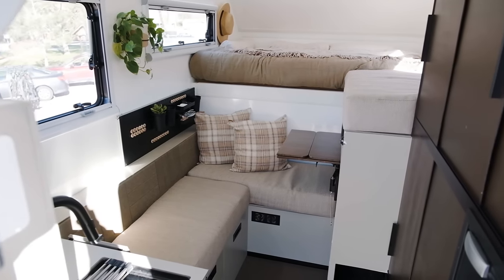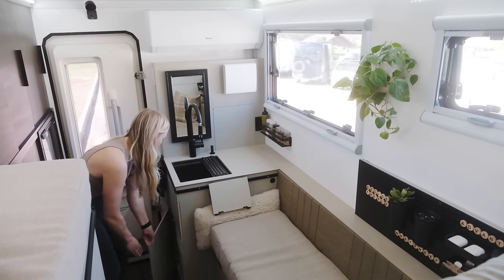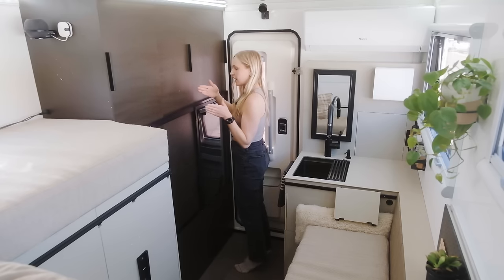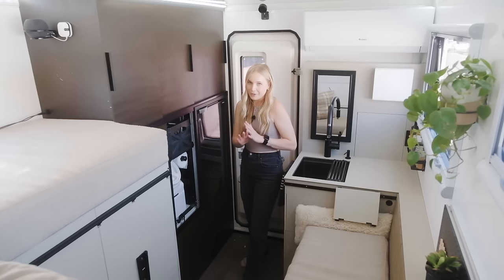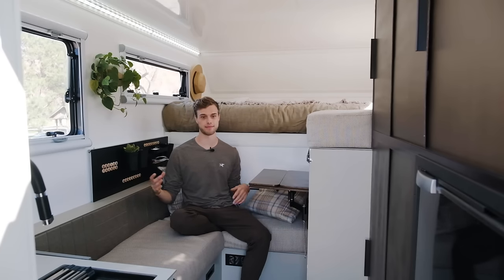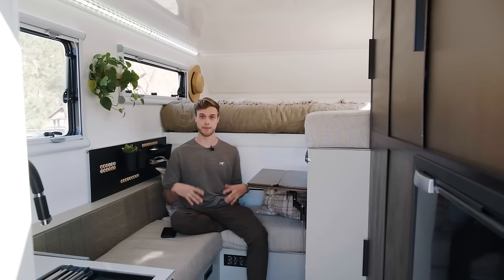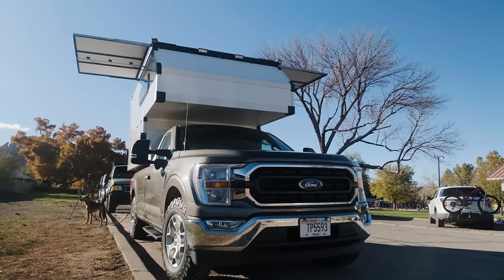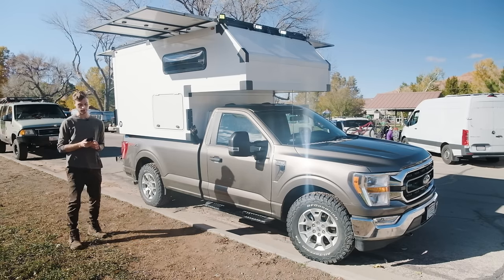Incredibly Designed Lightweight DIY Truck Camper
This incredible truck camper was built to fit into the lives of Becca & Jason perfectly & it couldn't be any cooler! Adventure loving Jason lived in his Jeep when he met Becca, who decided she wanted to give life on the road a chance, but felt like they needed a bit more space. Enter their awesome truck camper, "Yld."

Yld features a functional kitchen with a deep sink, a sliding pantry & closet, a hidden indoor shower, a California King sized bed, & an ingenious electrical system. On the roof of their camper is a wapping 2,200 watts of solar panels built using a layered, slide out, electrical system. From their epic use of space, to their massive battery system, this truck camper has it all.

00:00 Introduction
00:46 Truck Camper Kitchen
03:45 Truck Camper Bathroom
05:13 Truck Camper Essential Storage
06:00 Truck Camper Shower
06:44 Why a Truck Camper
08:22 Truck Camper Storage
13:31 About the DIY Build
15:52 Truck Camper Living Room
21:06 Pros & Cons of Nomad Life
24:36 Truck Camper Exterior